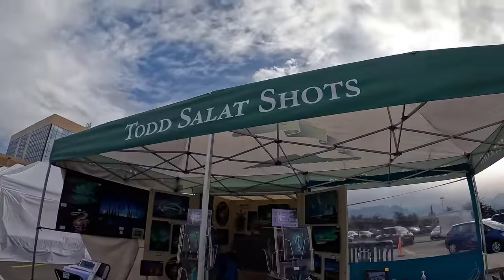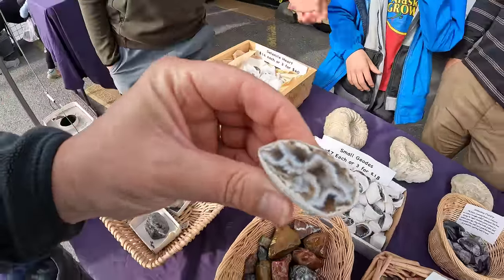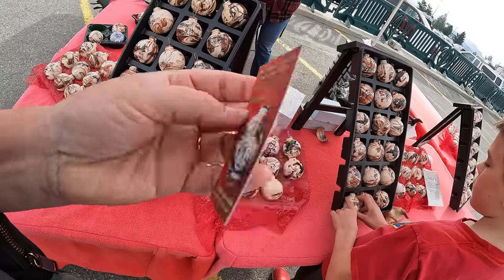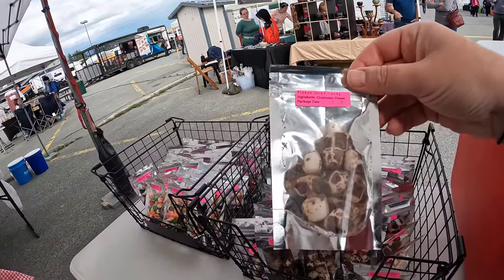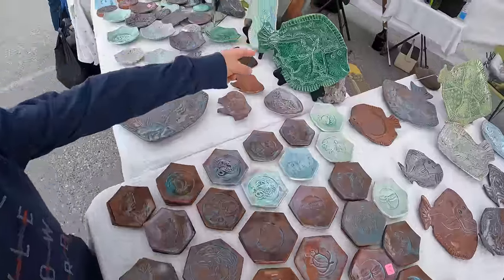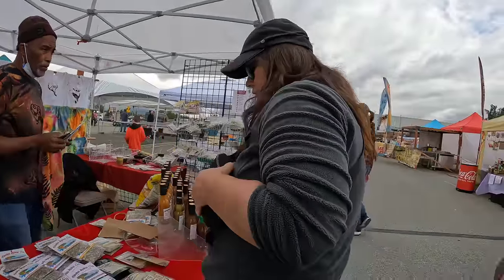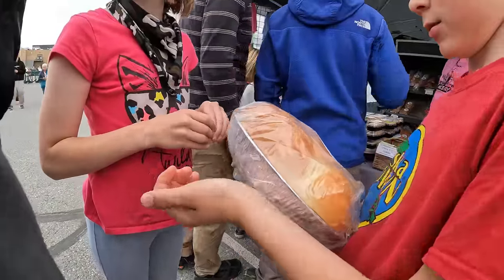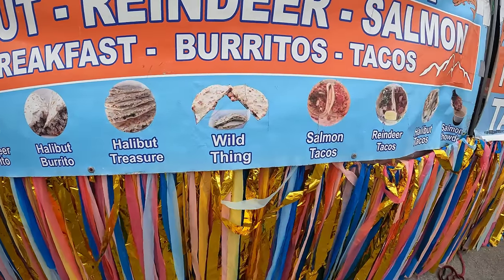Anchorage Museum & Summer Market| Family Day!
Spend the day with us at the Anchorage Saturday Market to look at booths and see the food trucks. Then, we will head to the Anchorage Museum for a tour and end with hamburgers at a local favorite, Artic Roadrunner. We

Packages/Letters:
Lauren Hamm